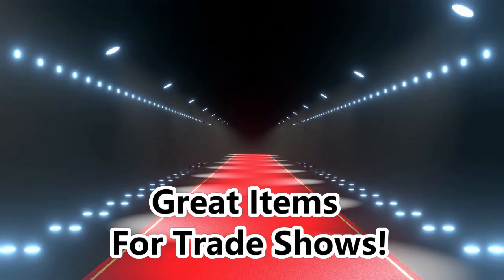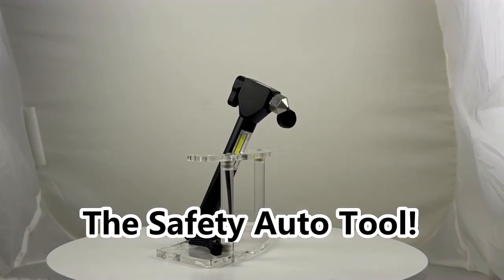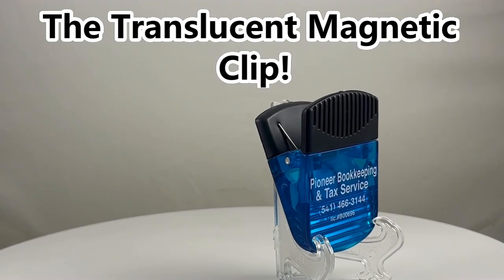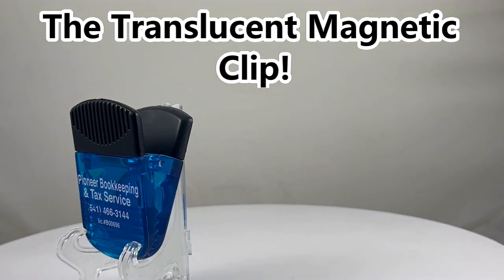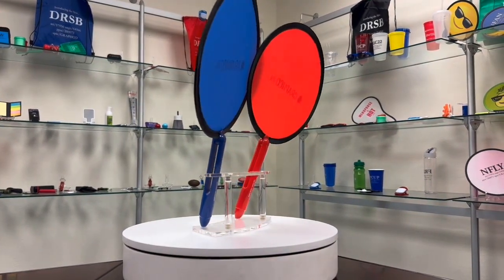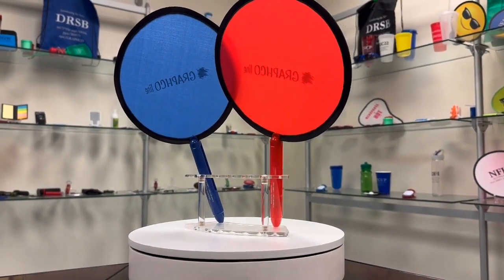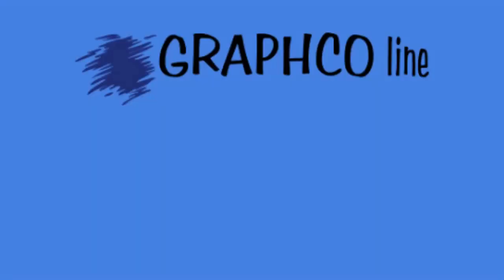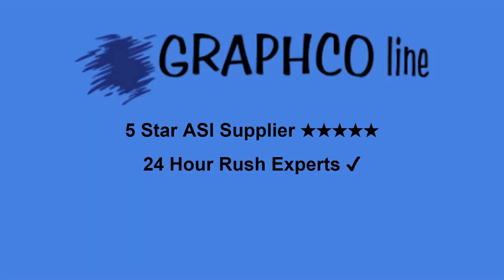Trade Shows With Graphco Line !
✨ Elevate your trade show experience with the BEST products from Graphco Line!

🚗 Ensure safety on the road with our Safety Auto Tool – a lifesaver in emergencies! 🆘🔧

Keep your important files in order with the Translucent Magnetic Clip, because organization is key! 📎💼

🌟 And for the ultimate convenience, meet the Nylon Fan with a Pen – combining two of our best products in one sleek design! 🌀🖊️

🌟 These high-quality products are tailored for trade show success! Make your brand unforgettable with Graphco Line.